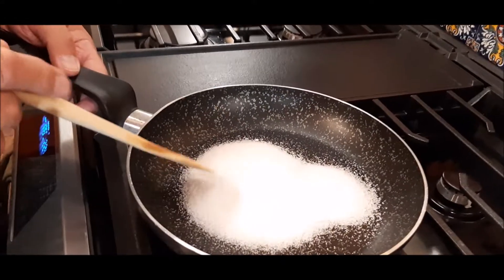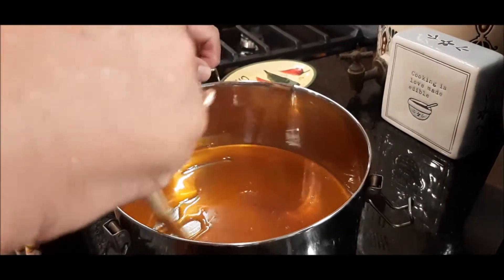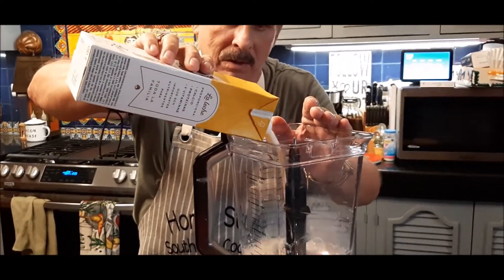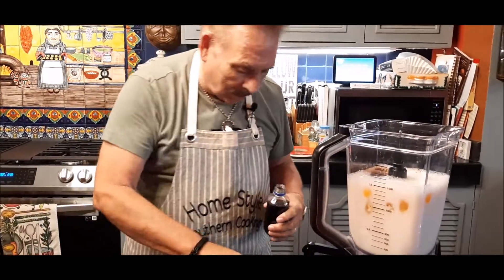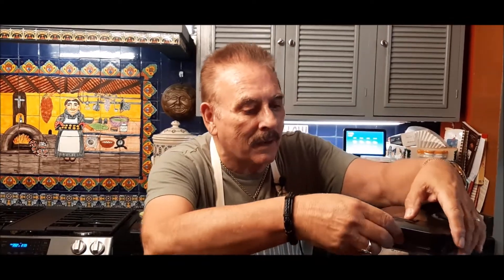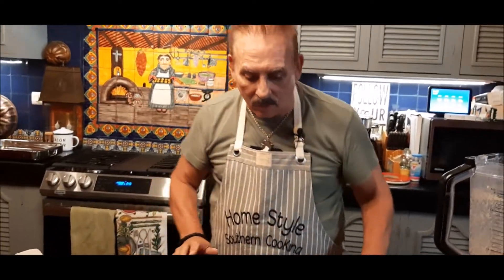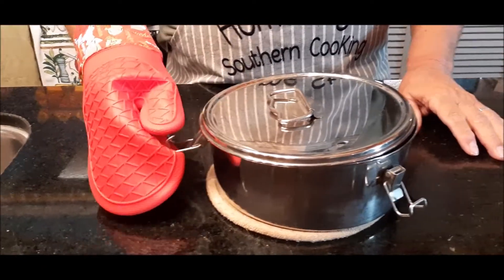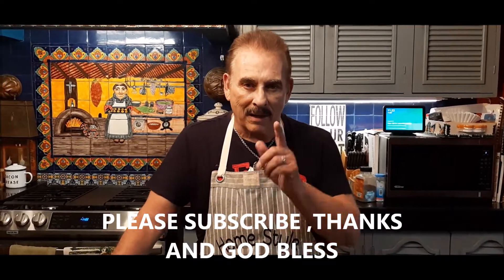ITALIAN BISCOTTI FLAN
Join Jim Mann bringing you both old and new Southern style recipes. Living in the Yucatan in Merida, but remembering my southern roots. So easy to make and oh so good. I love coming into your home and spending time with you. Trying to help you with all of our busy lifestyles. Thank you for your support.

I LITRER MILK
8 EGGS
1 CUP SUGAR   PLUS 3/4 FOR GLAZE
3 TEASPOONS VANILLA
400 GR BISCOTTI 0R 7 OZS

BAKE AT 350 FOR 1 HOUR AND 40 MINUTES

COOL COMPLETELY

HOME STYLE SOUTHERN COOKING.​